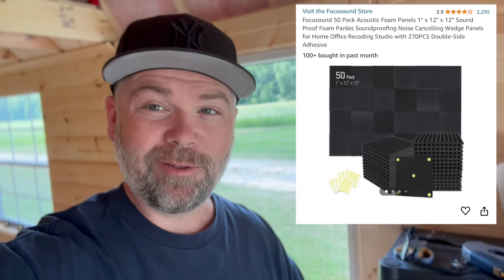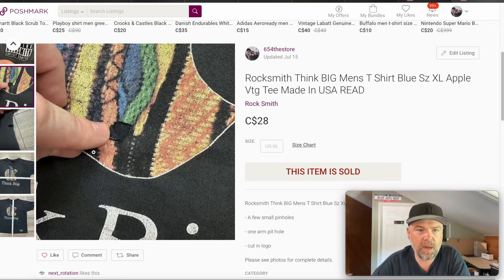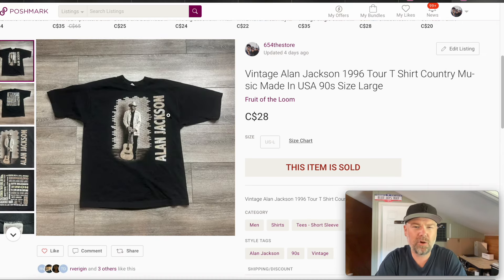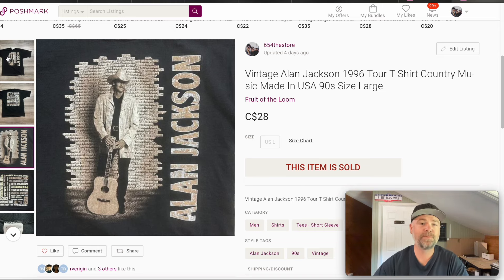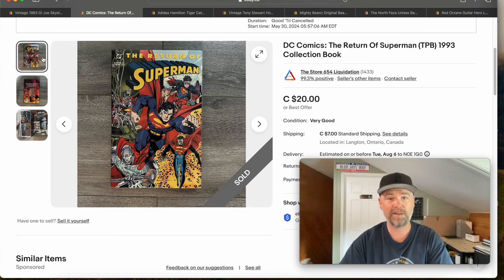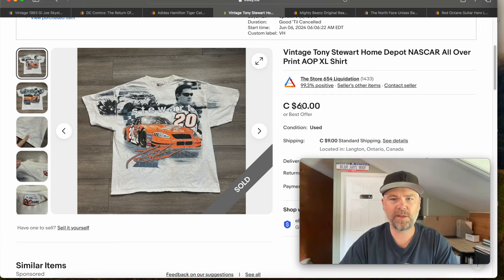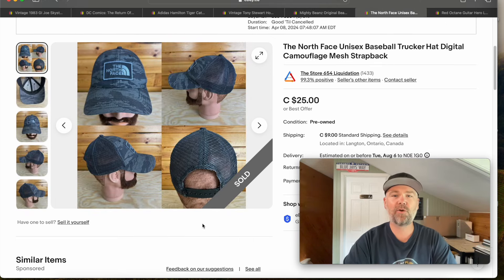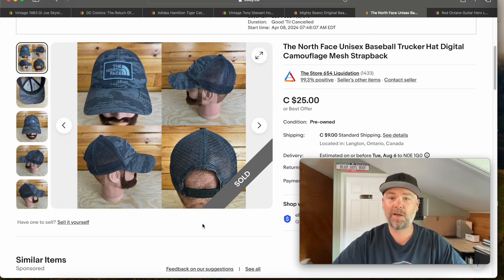Reaching For Sales On eBay And Poshmark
Posh Sidekick
Want to try Posh Sidekick? Try it 7 days free, no credit card required, you've never experienced your closet like this before. Poshsidekick.com

WhatNot!

Jamie Cail / Thiftonfire
Langton On.
N0E1G0
Canada

Wise ( US / Canada Online Banking )
Excellent for Canadian Resellers *USD*